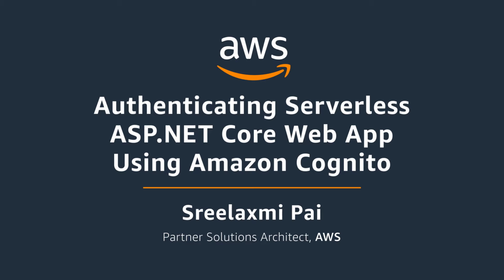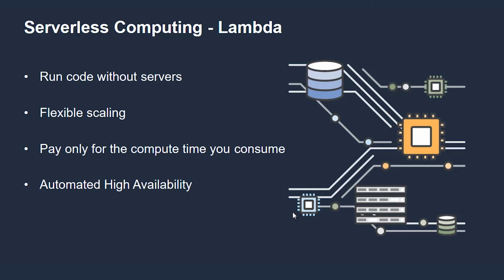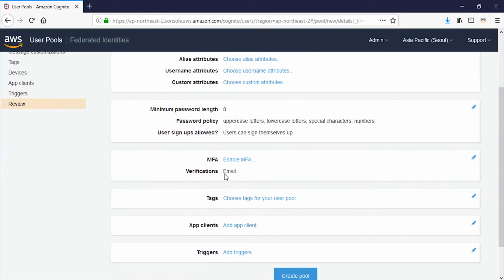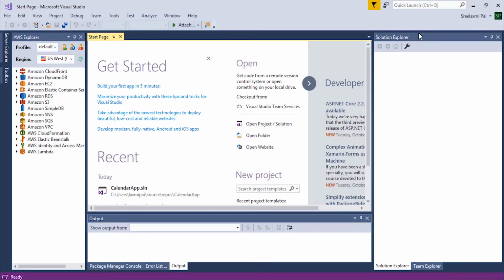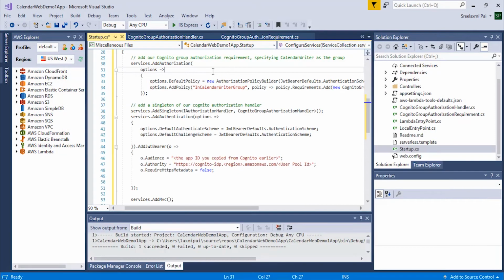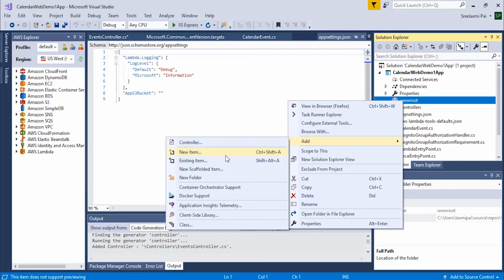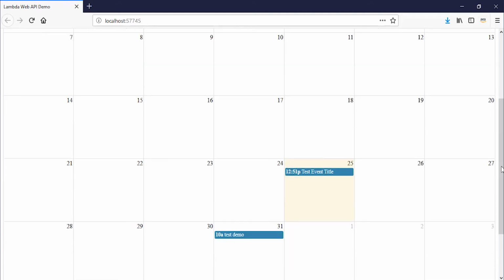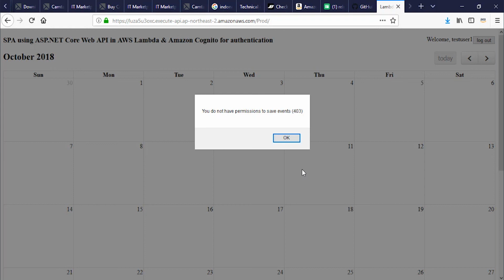Authenticating Serverless ASP.NET Core Web APP Using Amazon Cognito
Amazon Cognito lets you add user sign-up, sign-in, and access control to your web and mobile apps quickly and easily. Amazon Cognito scales to millions of users and supports sign-in with social identity providers, such as Facebook, Google, and Amazon, and enterprise identity providers via SAML 2.0.